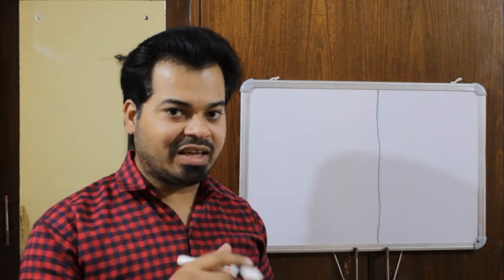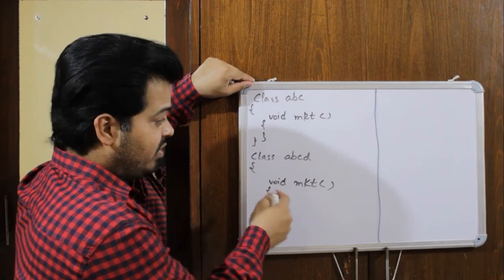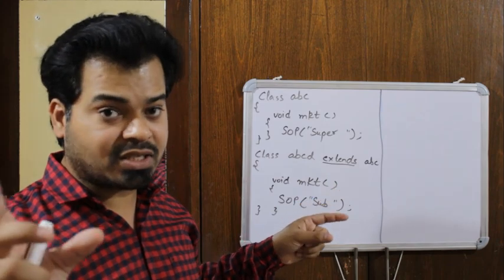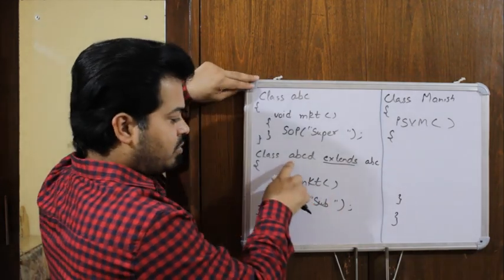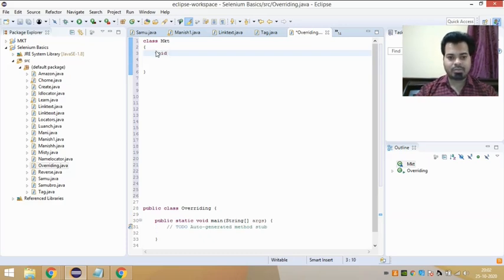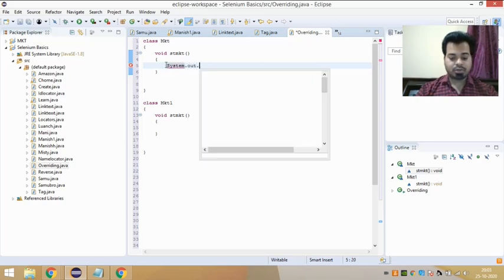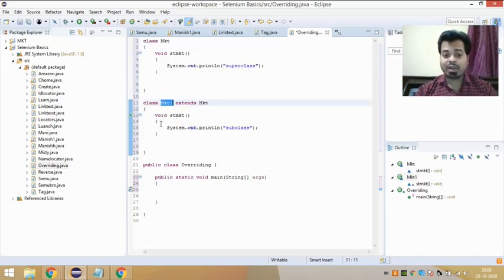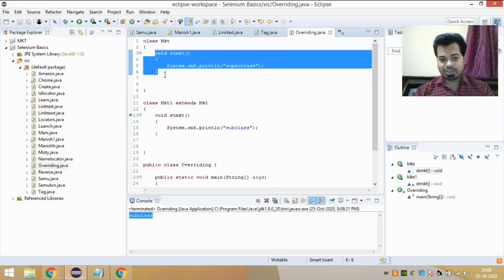Method Overriding in Java | Java Tutorials | Learn Java for Automation Testing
I work in the IT industry as a Senior Software QA Engineer in Bangalore, India and I have worked on mobile applications, web applications, and API testing.